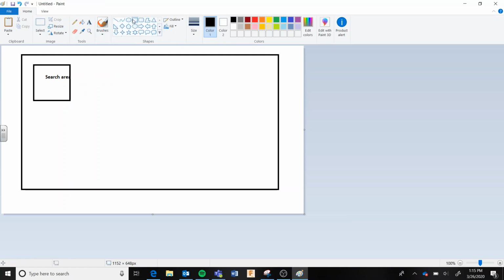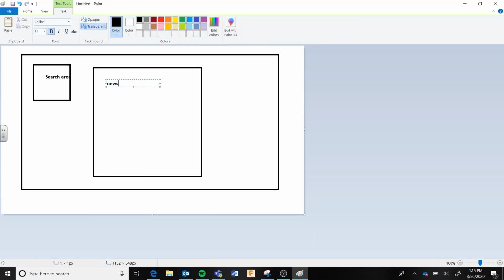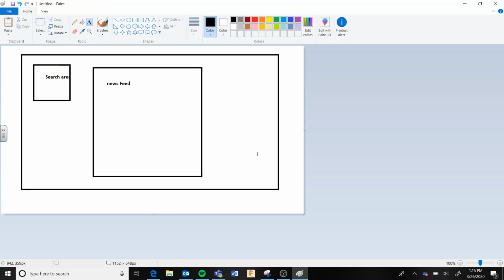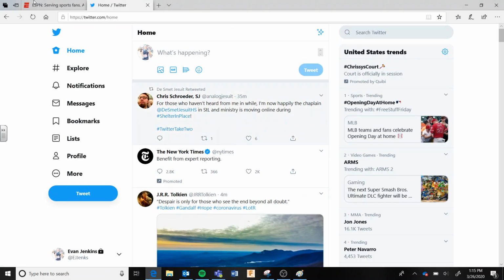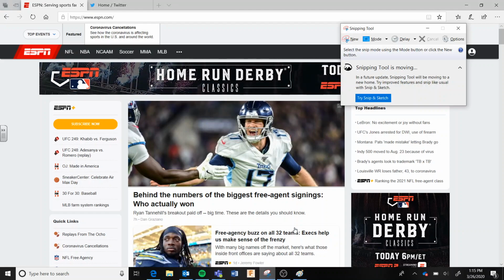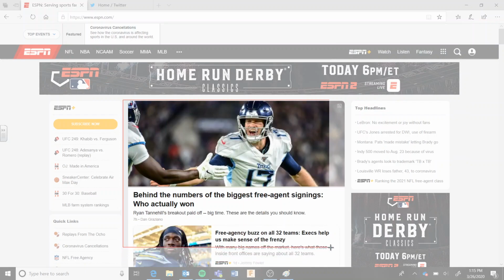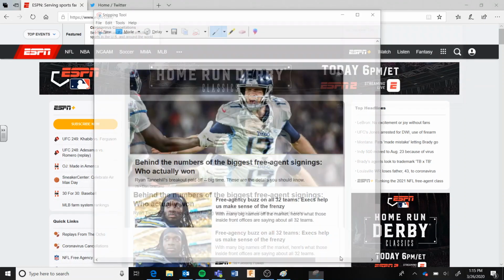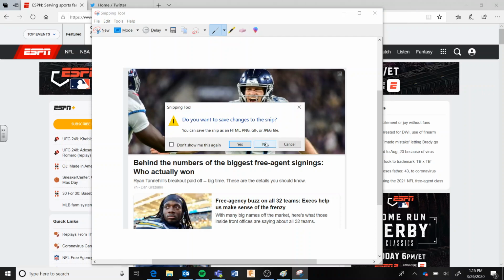Intro to Design March 26th